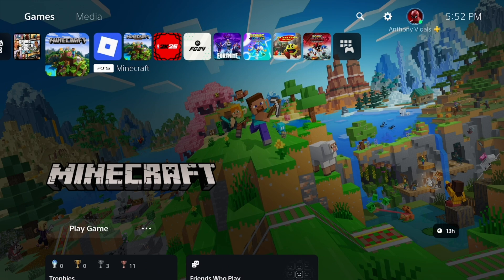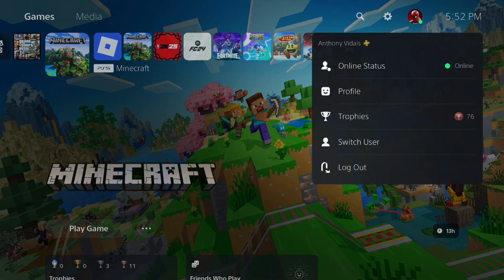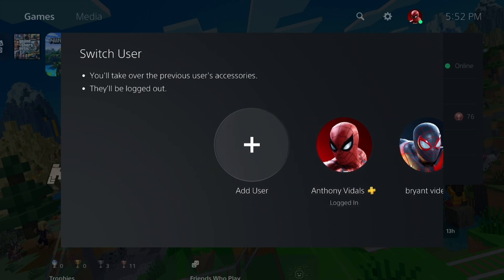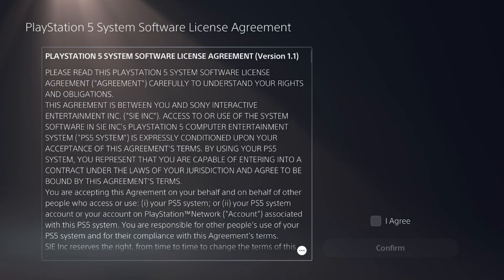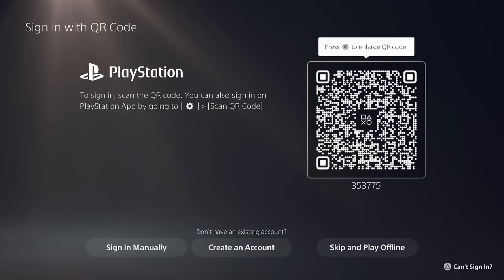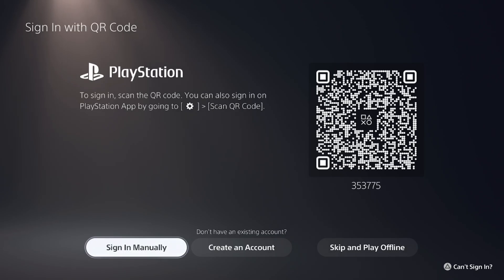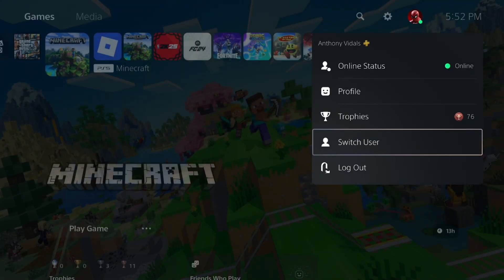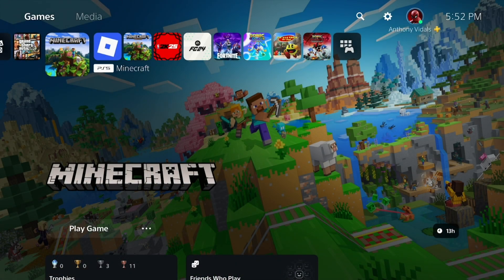How To Change Microsoft Account On Minecraft PS5! - Tutorial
Learn how to change your Microsoft account on Minecraft PS5 in this 2025 step-by-step tutorial! Switch accounts in Minecraft Bedrock 1.21 to access different profiles, Realms, or multiplayer features. This beginner-friendly guide covers signing out, linking a new Microsoft account, and troubleshooting issues like Error Code: Drowned for a seamless experience.